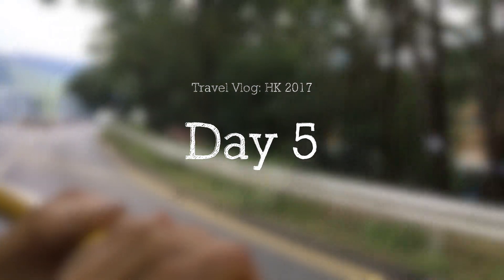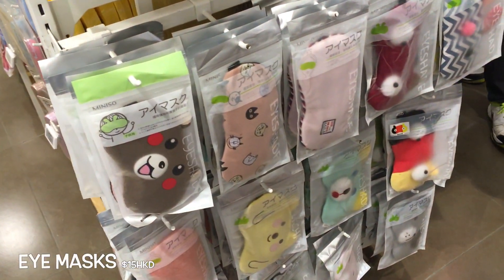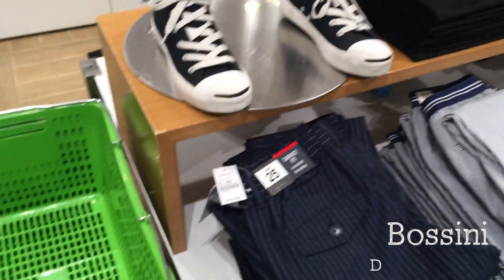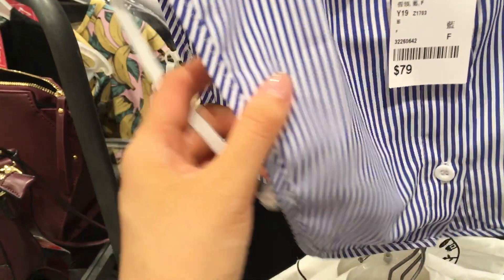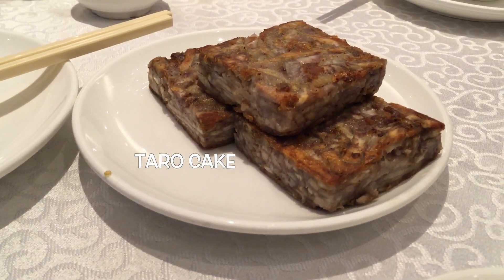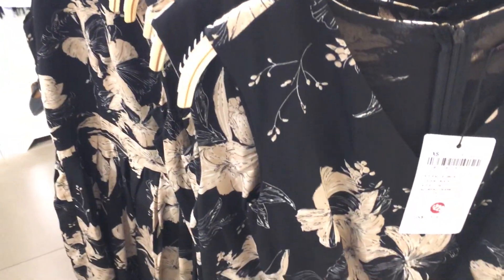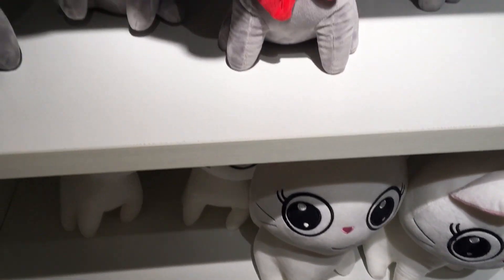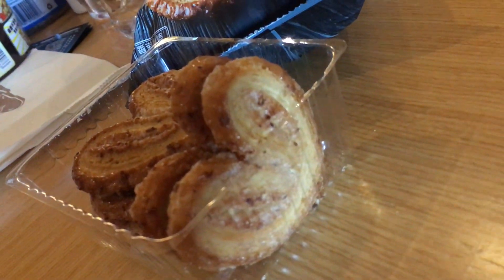Travel Vlog!: Hong Kong 2017 #5 - Food & Shopping!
Day 5: A laid-back day of shopping and eating in a more local mall...cus y'know, we always seem to get hungry here.

Places in the video:
- Ma On Shan Plaza (Miniso), Sunshine Bazaar (McD's, Bossini, Maple, MyStyle, Yu Restaurant), University MTR Station